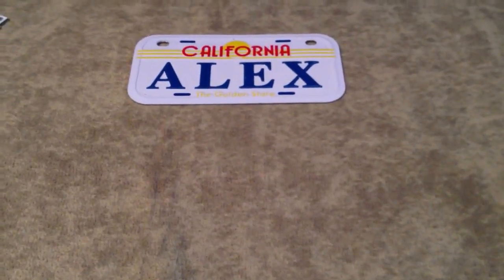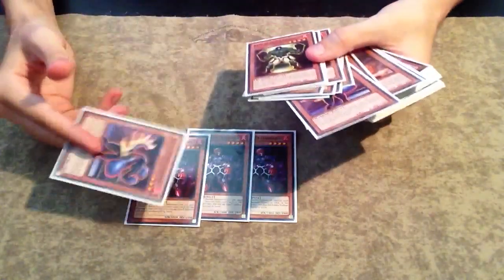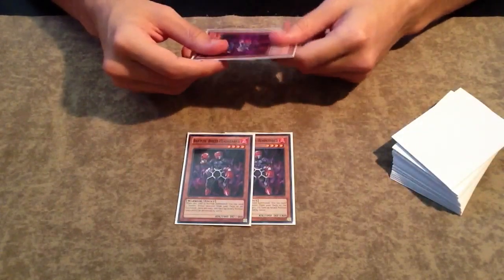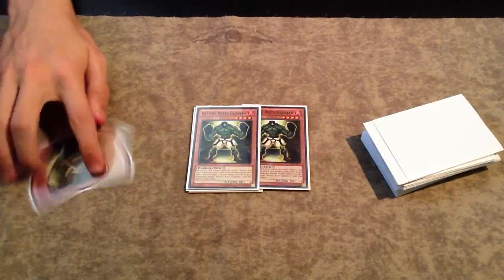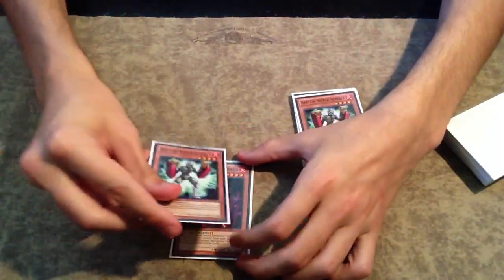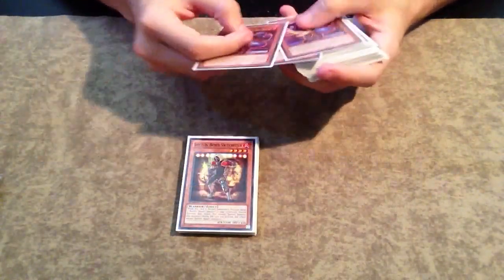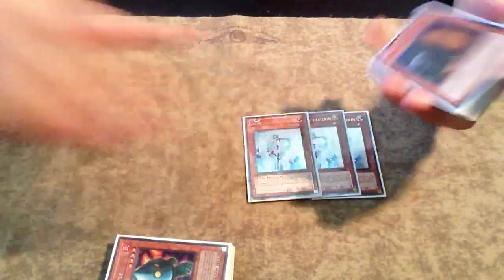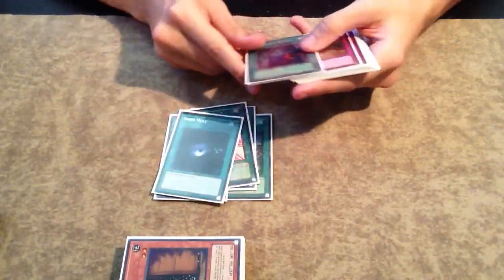YuGiOh! Crazy Deck Idea #28 (intch95)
Can we get to 150+ LIKES for THE NEXT VIDEO???

-intch95

Ebay Store
Xbox Live Gamertag: GivingPlanet79